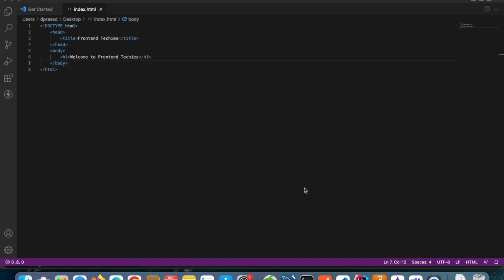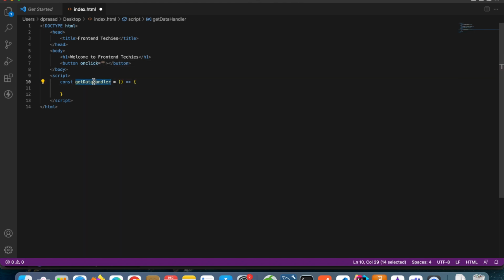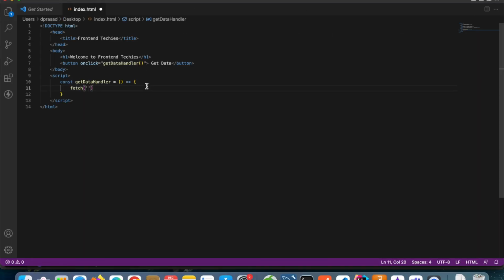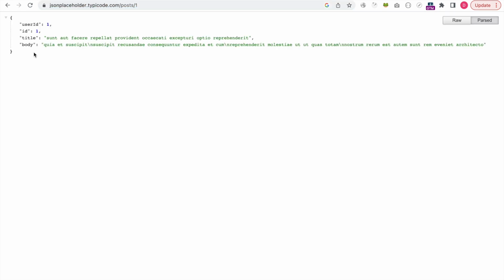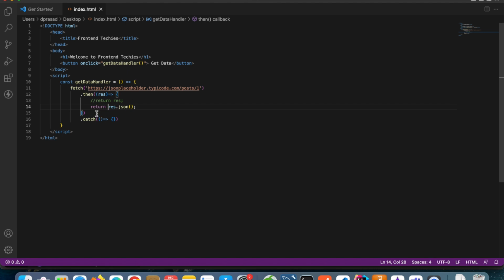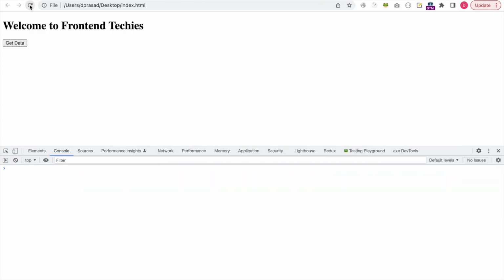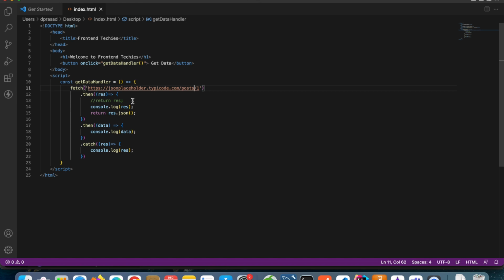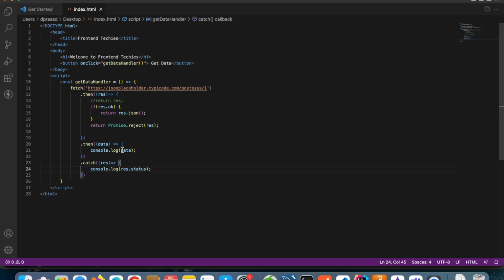Javascript Fetch API GET Request | Very Important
This video tells about how to handle the get request in javascript using fetch api.

Cheers,
Frontend Techies